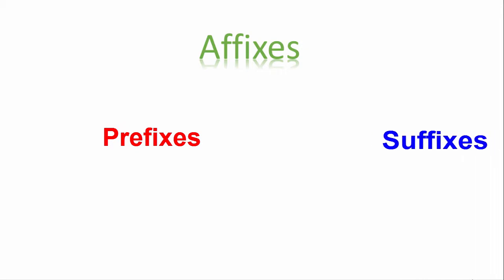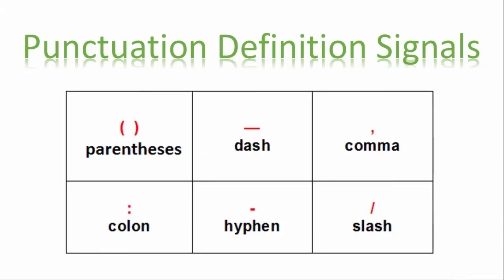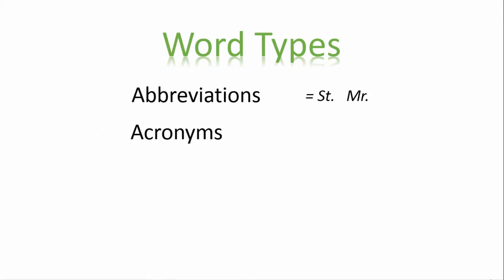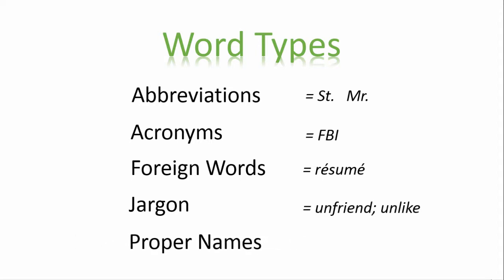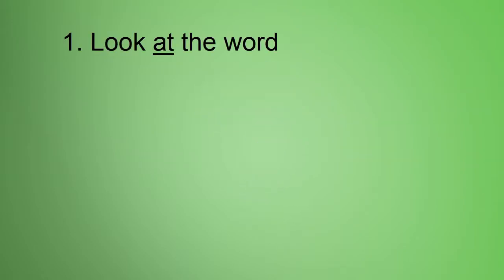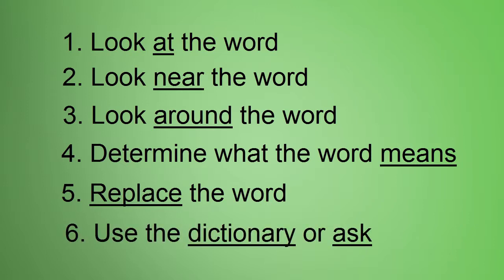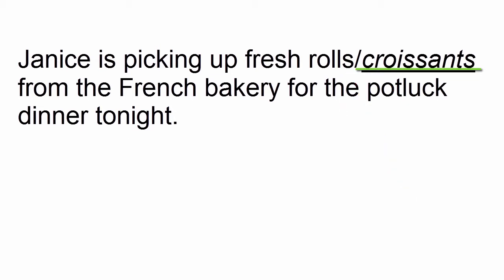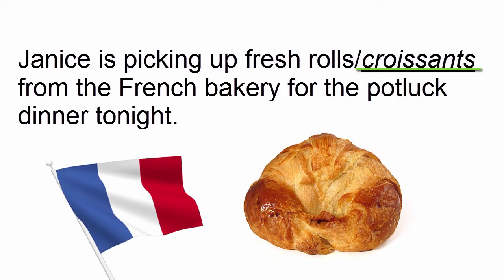Lesson 7: Review Video